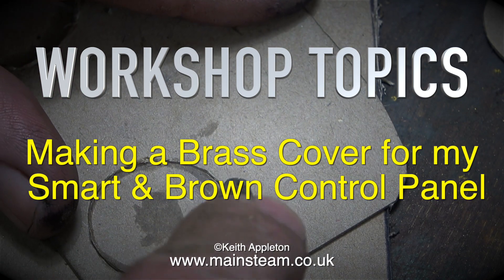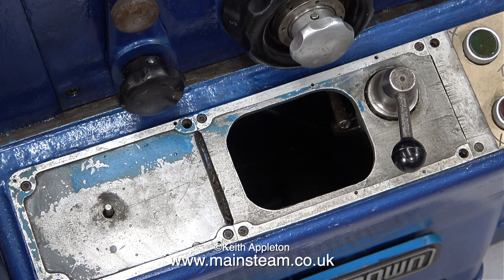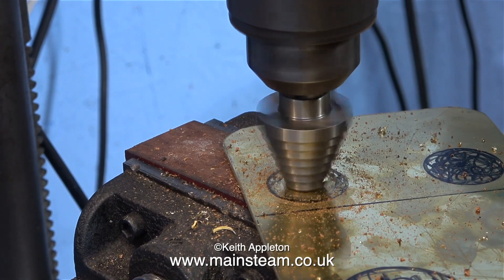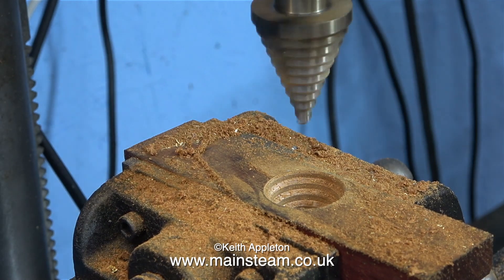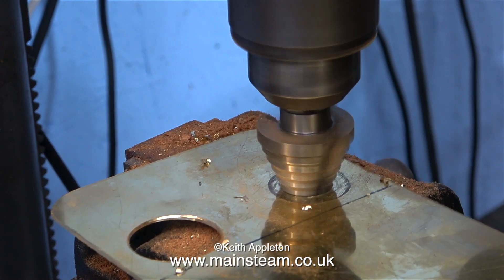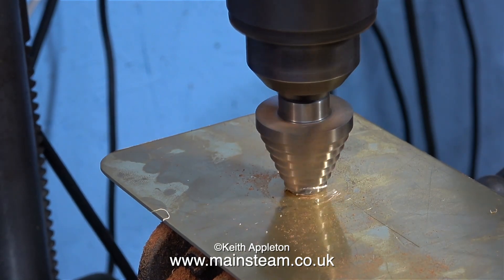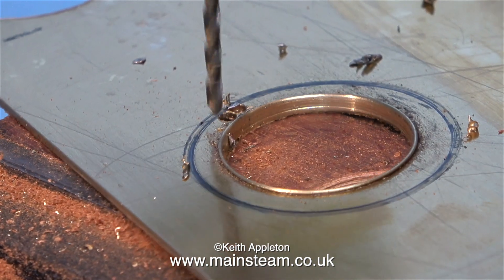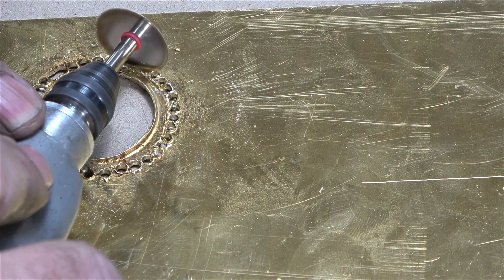CUTTING THE HOLES IN THE LATHE CONTROL PANEL COVER - WORKSHOP TOPICS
Cutting The Holes In The Lathe Control Panel Cover -  Workshop Topics. Showing different ways to make holes in a piece of 1.5mm Brass sheet.